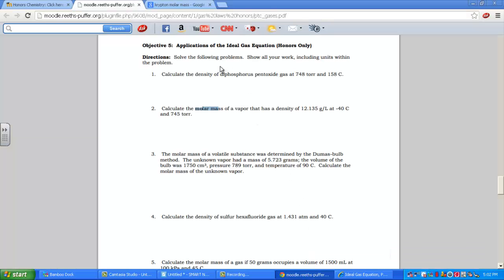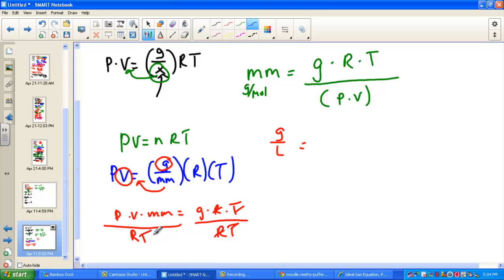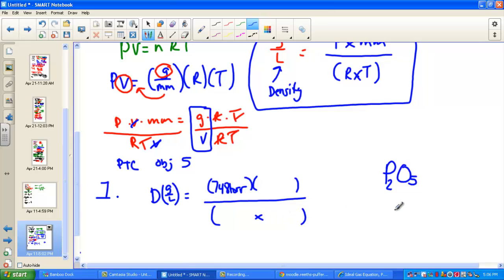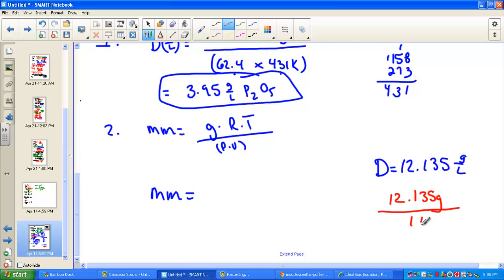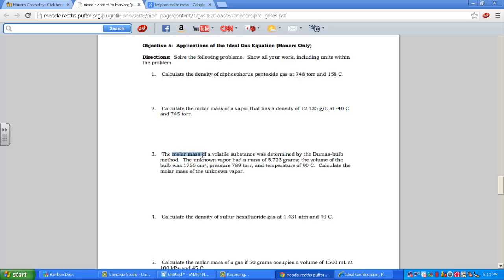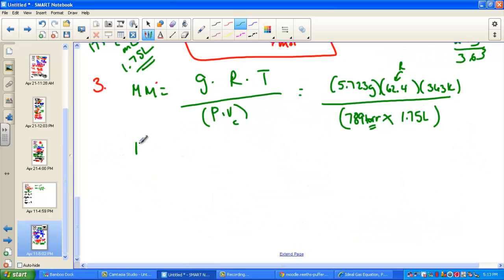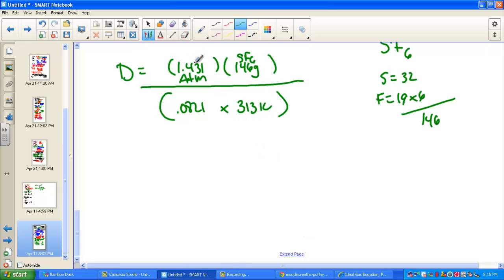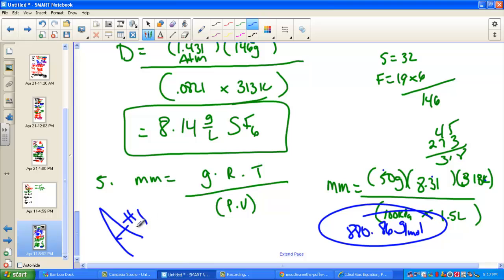Graham's Law of Diffusion Practice Test C Objective 4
Work problems involving Graham's Law of Diffusion